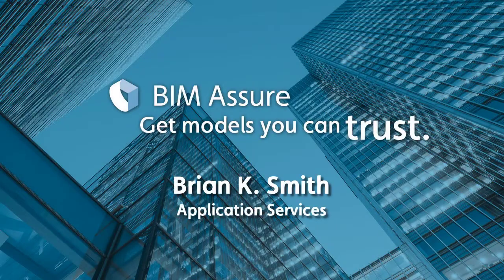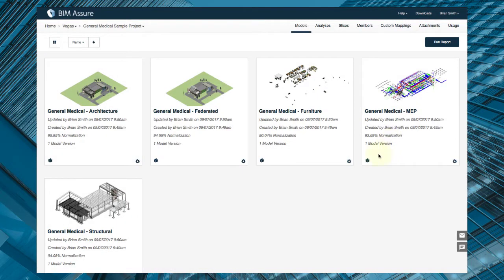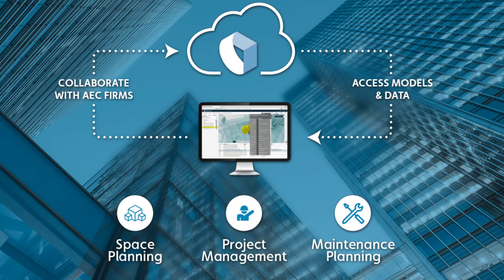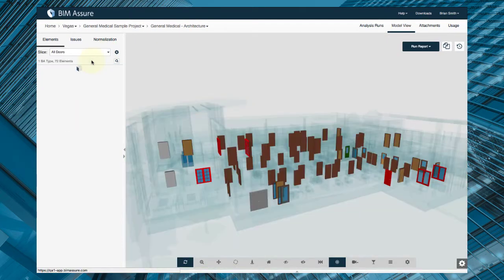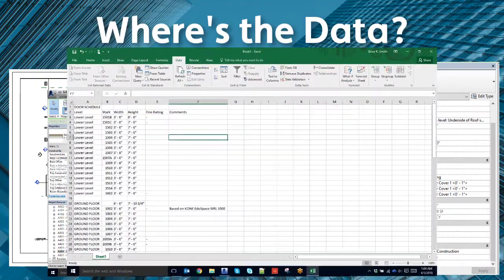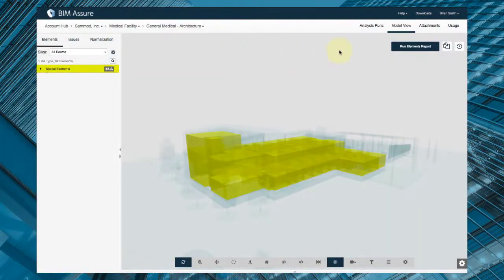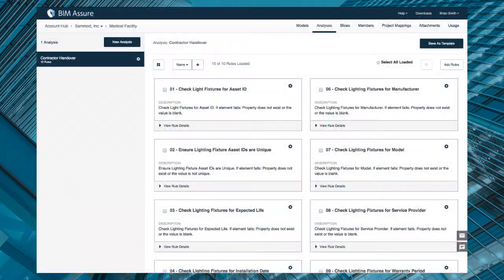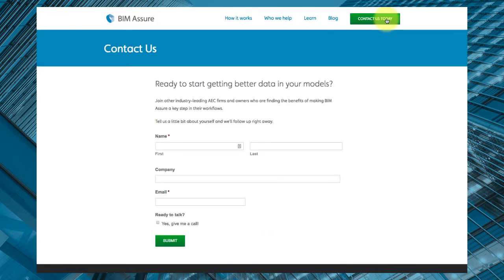BIM Assure for Owners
Are you a building owner that wants more control over your projects and data? Check out BIM Assure!

BIM Assure is Cloud-based software that gives building owners access to models and data that they’ve never had before.

You don’t need complex BIM tools or special training.  View building models and data with just a web browser!